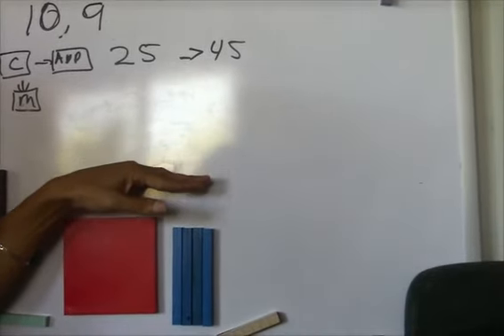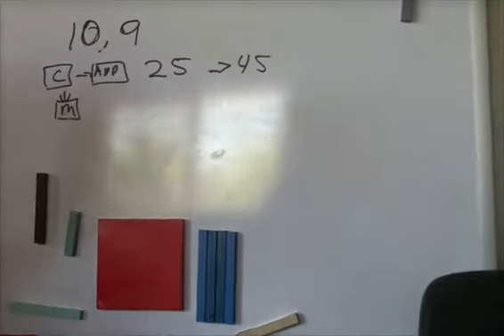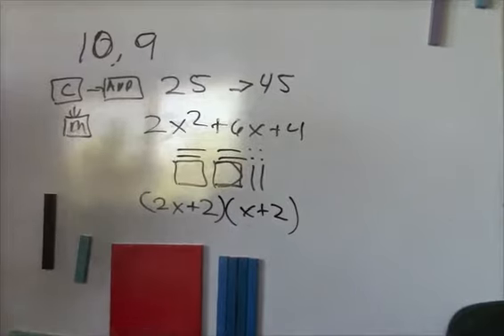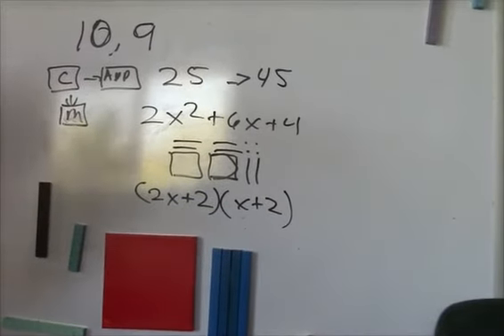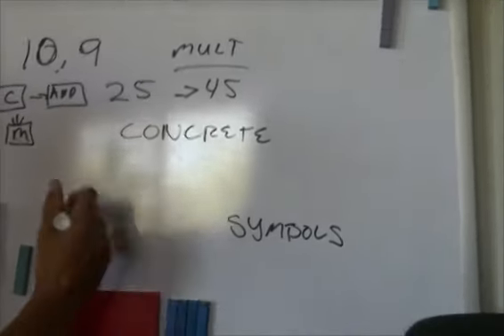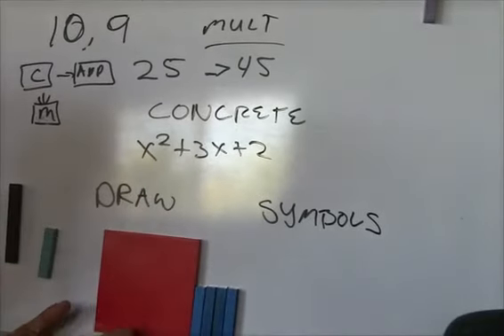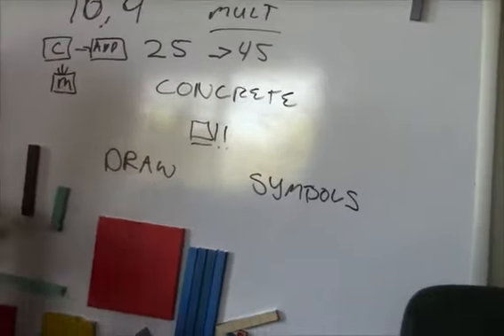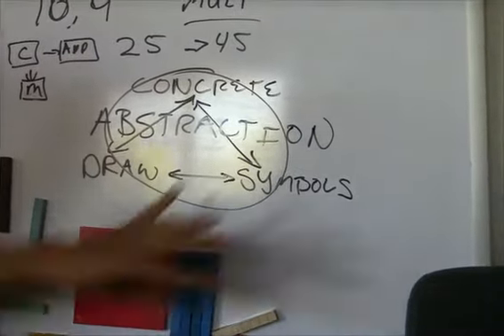Crewton Ramone Parent/Teacher Training Excerpt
This is 11 minutes out of 75 minutes of a training I did. Audio and video quality is poor because it's a screencast, the original is much better quality. Was supposed to be an hour training, this is from about 40 minutes in to 51 and went another half hour after that.

I'm famous for going long not short even though in the vid I mention stopping after 50 minutes it's a pretty rare occasion...